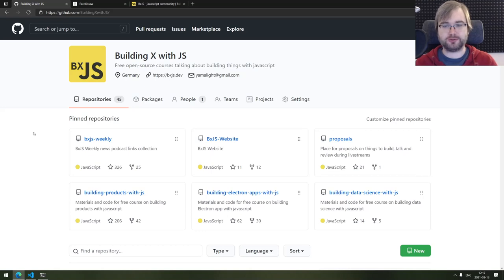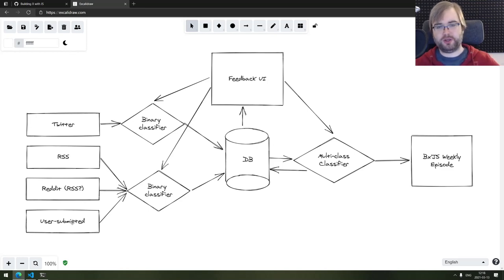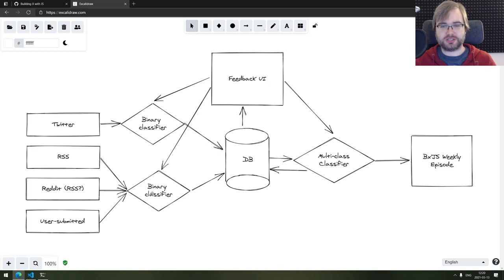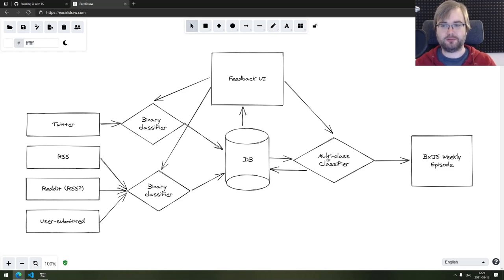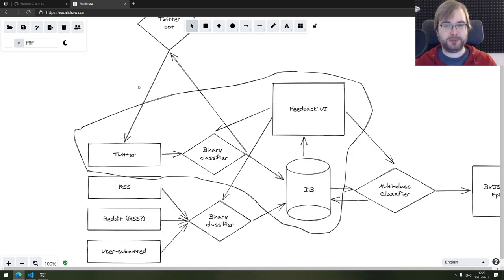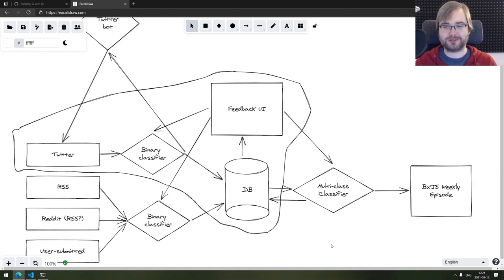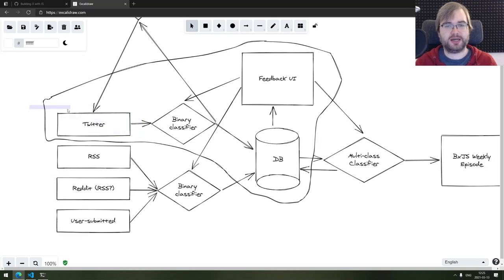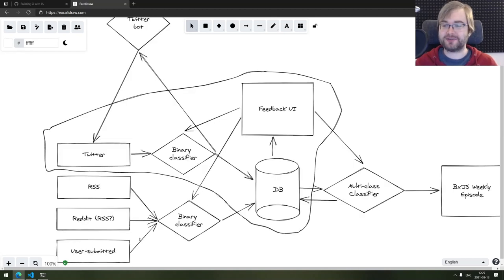BxJS - AI for making podcasts [Part 1]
This is a video in "Building X with javascript" series dedicated to AI for making podcasts.

In this video I discuss the overall architecture of the project and next steps.